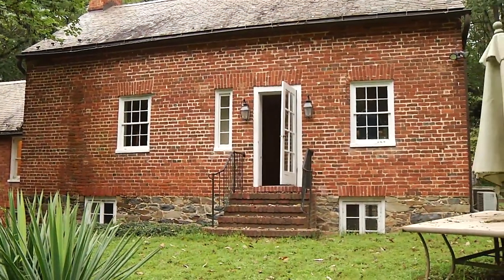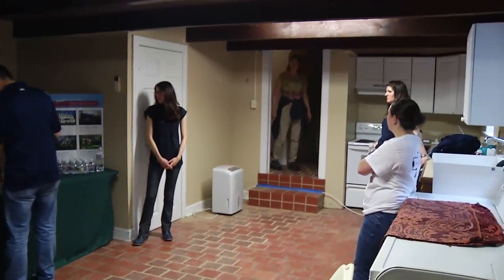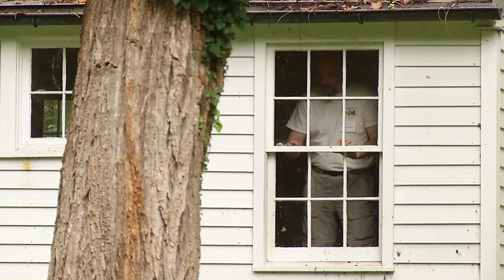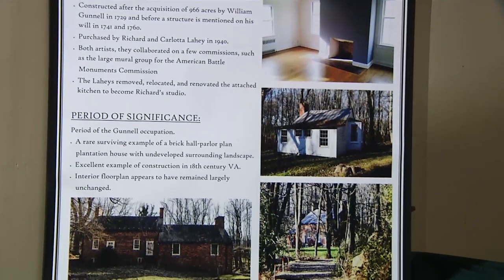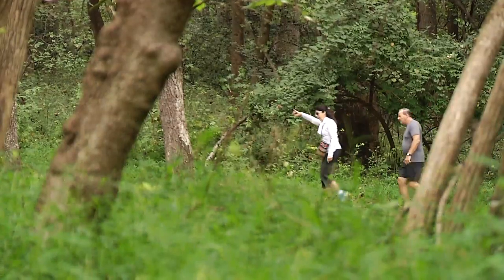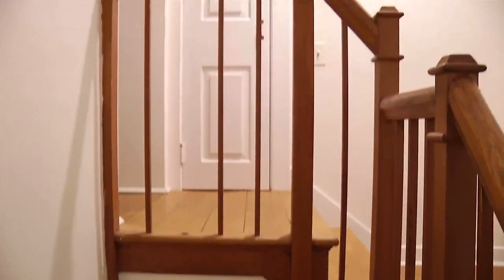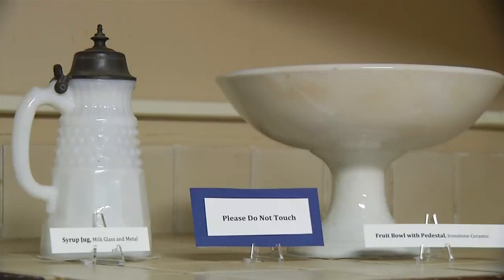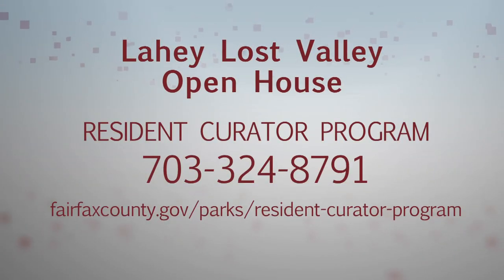Lahey Lost Valley Resident Curator Open House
The Resident Curator Program hosted an open house at their Lahey Lost Valley residence in order to connect with the community and find potential resident curators.